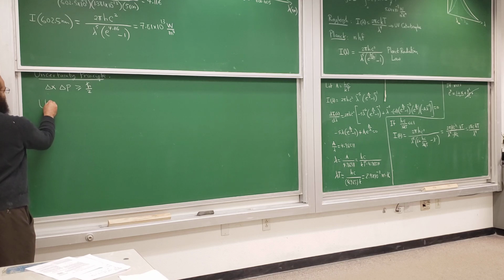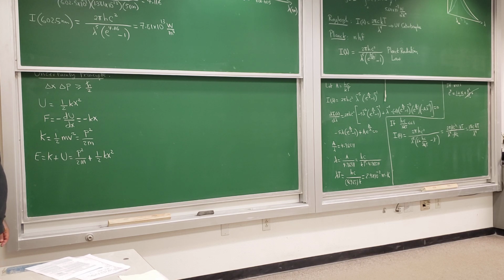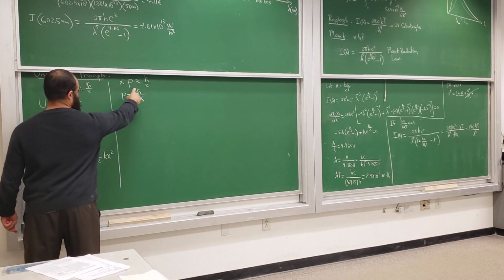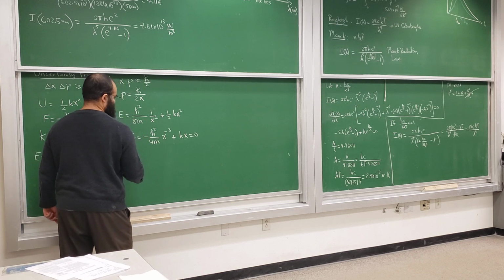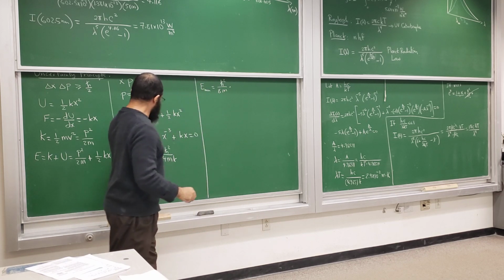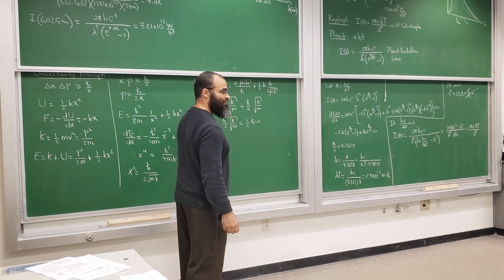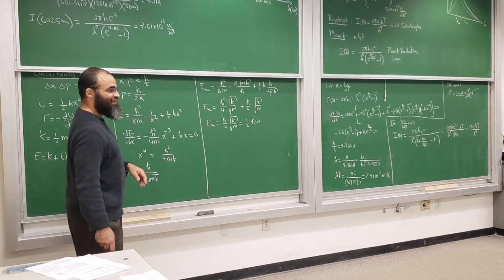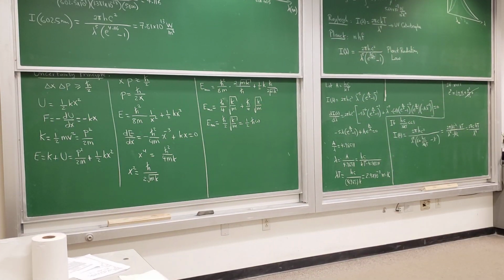Applying the Uncertainty Principle